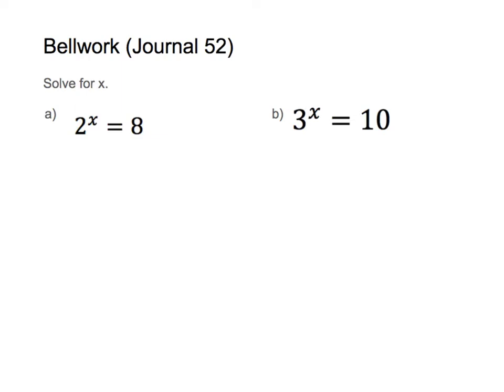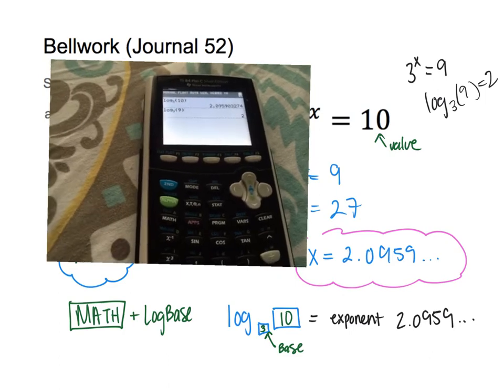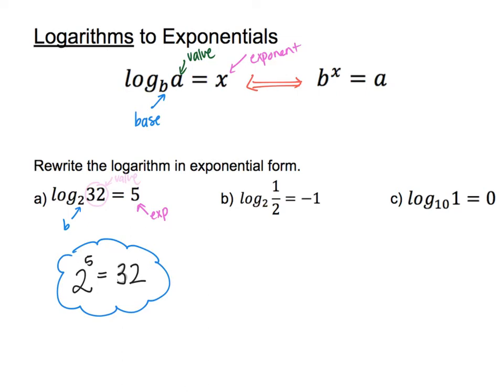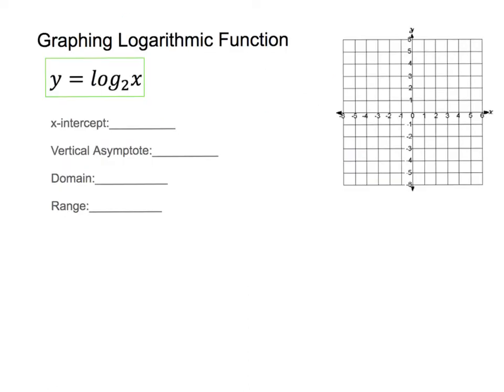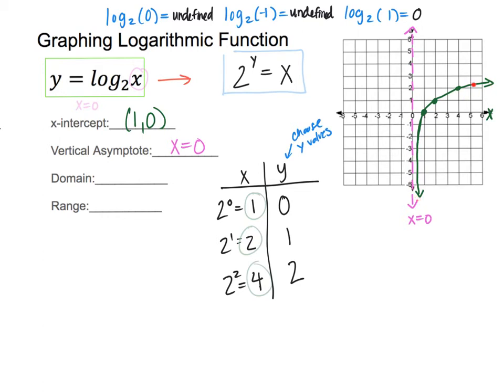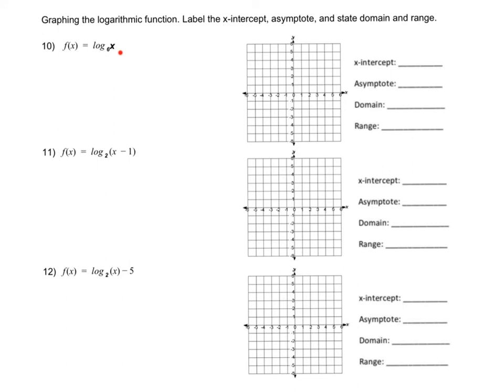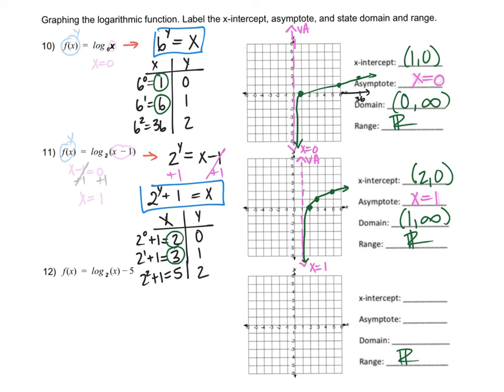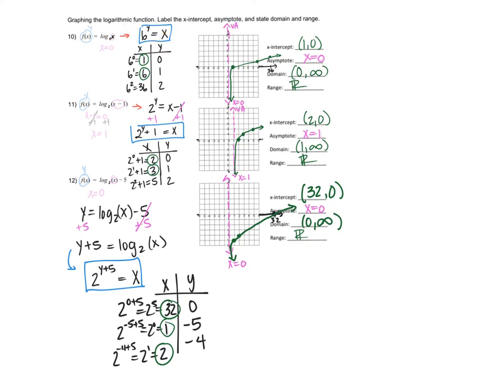Graphing Logarithmic Functions (Journal 52)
Journal 52:

In this video, students learn how to graph a logarithmic function. They also learn how to rewrite an expression in logarithmic form to exponential form or vice versa.